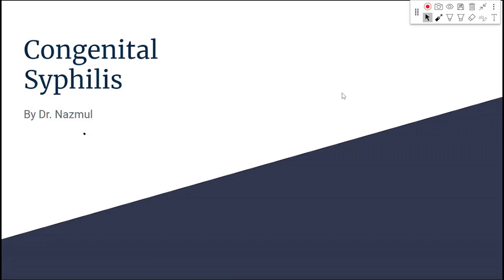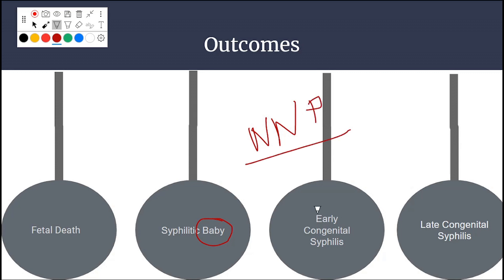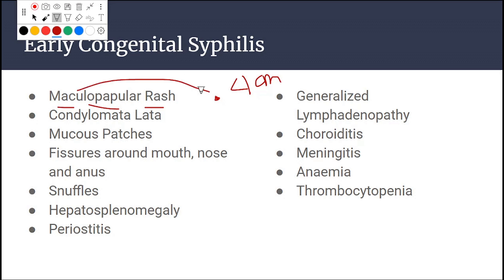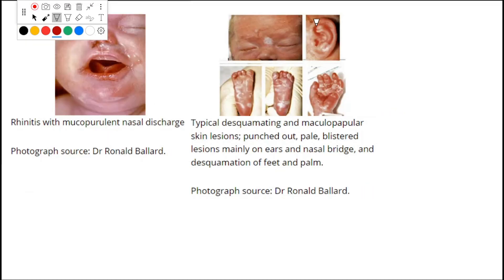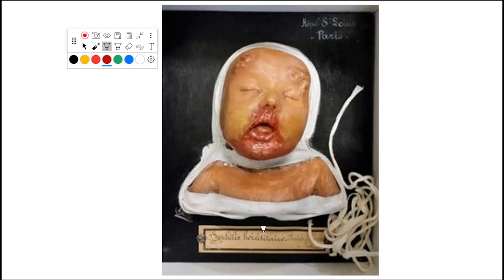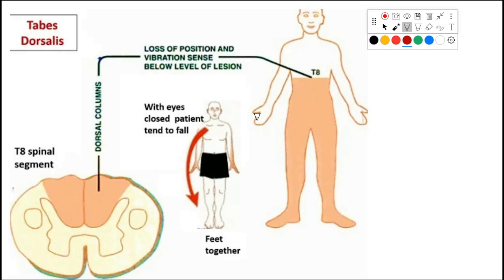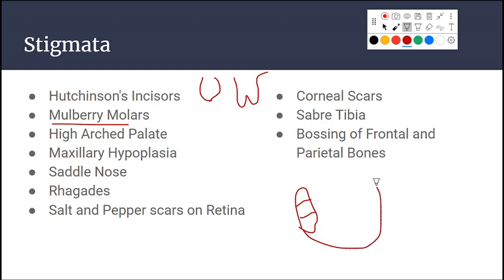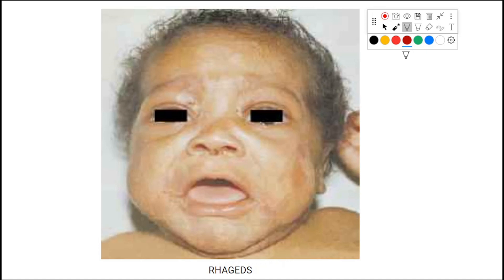Congenital Syphilis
This video contains detailed discussion of congenital syphilis.

Script, demonstration and editing by Dr. Nazmulur Rahman